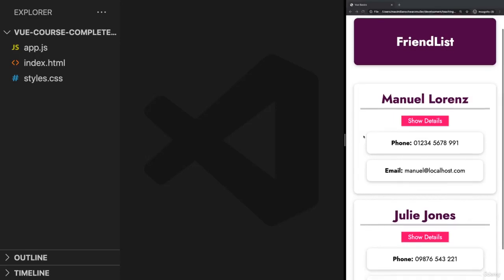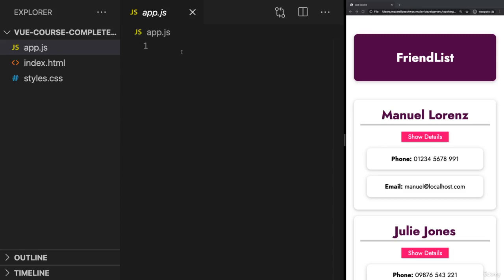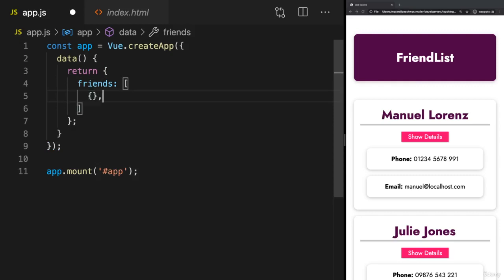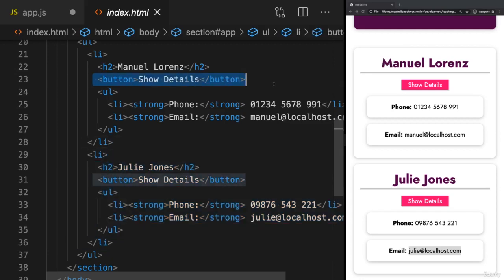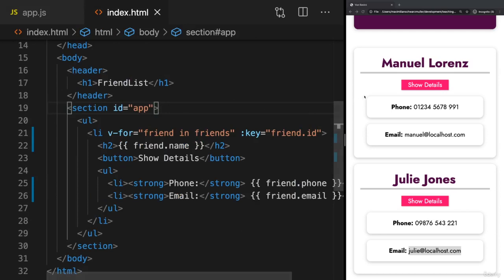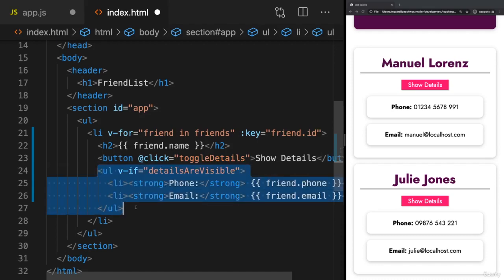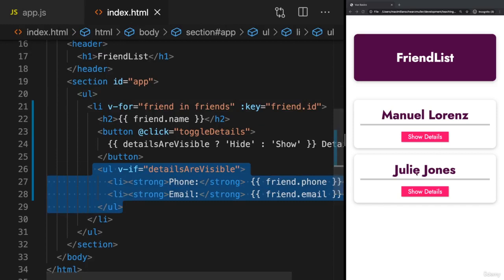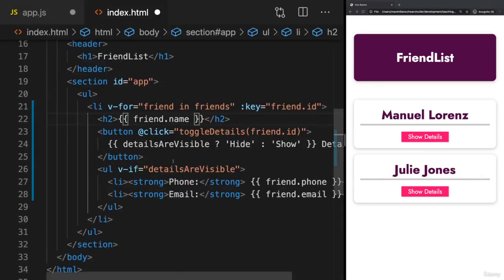063 Understanding The Problem